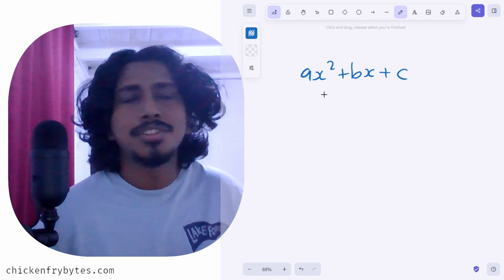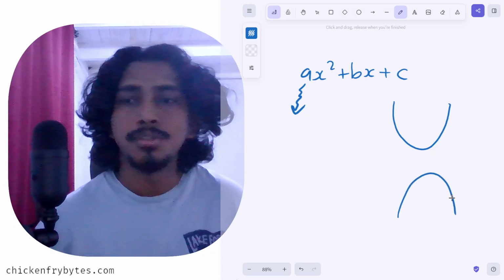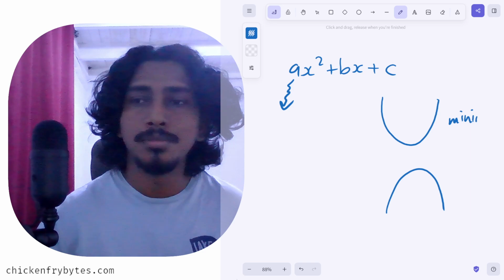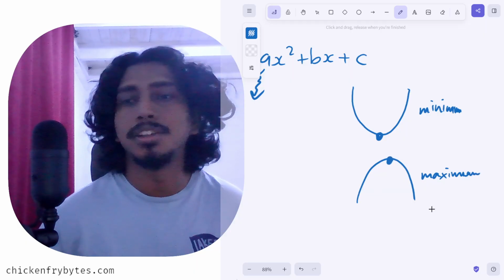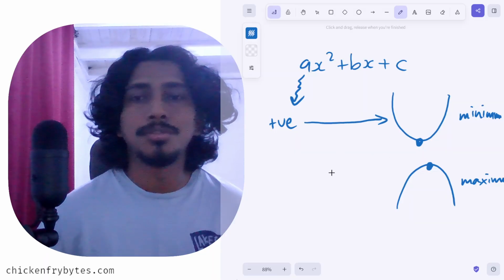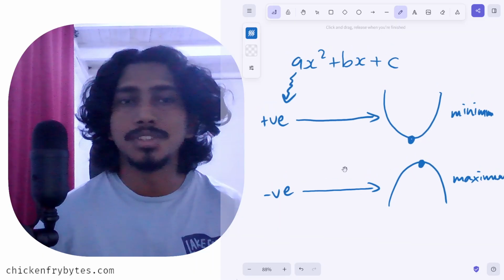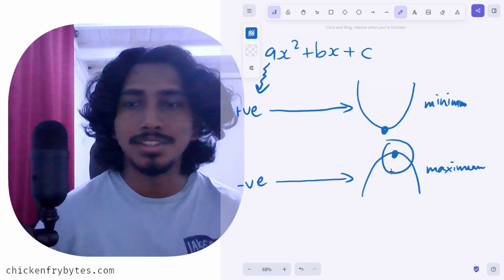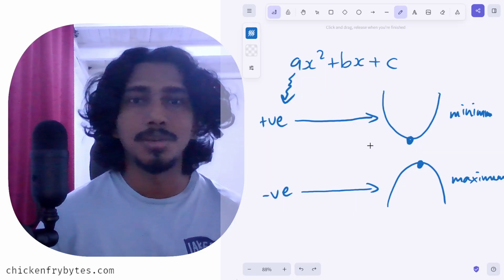1002 Ok but what's the turning point